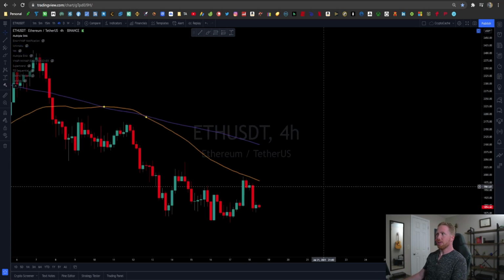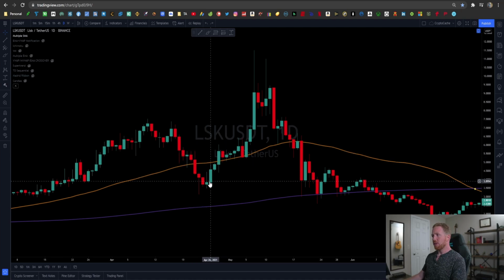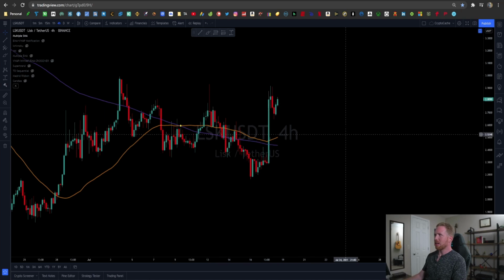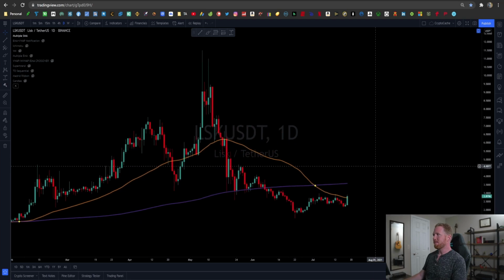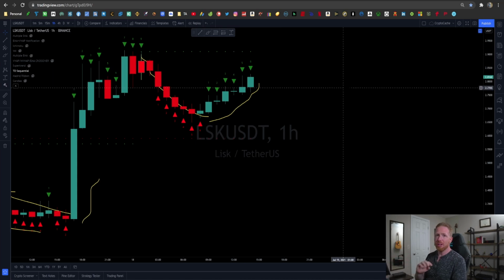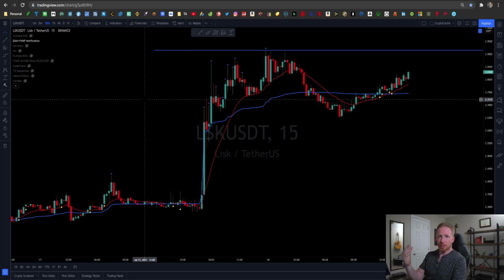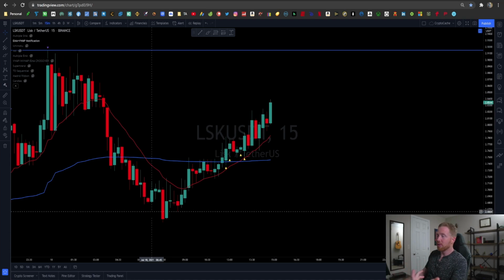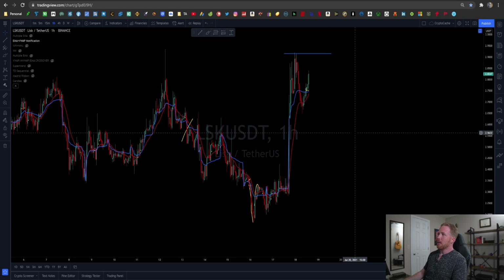LSK Coin Price Prediction – Technical Analysis for Lisk Utility Token, July 2021